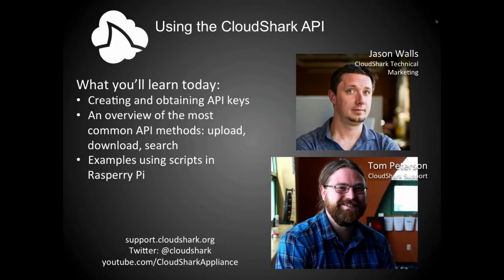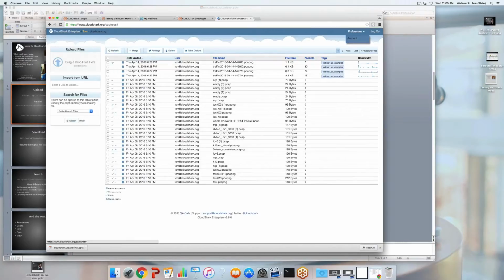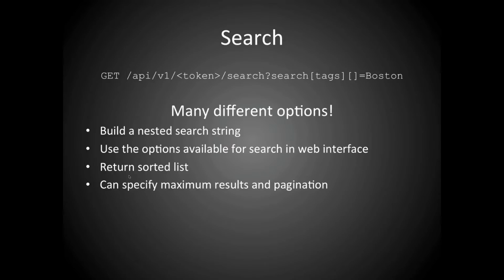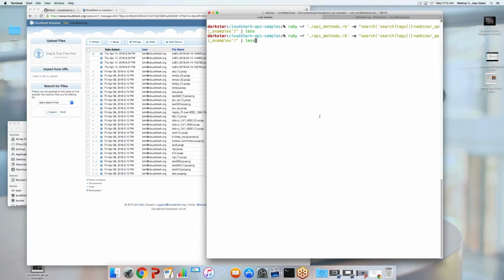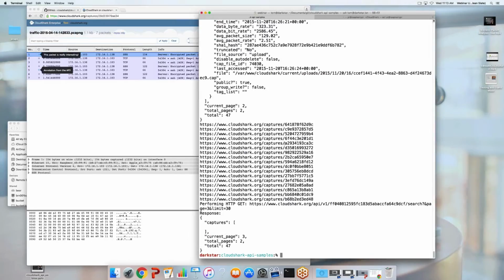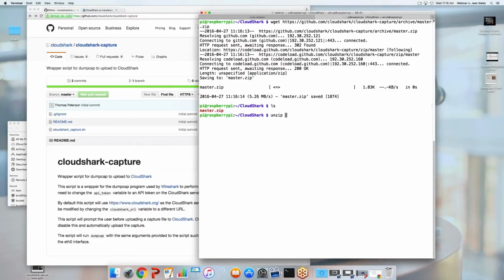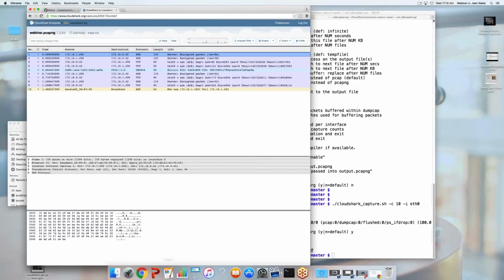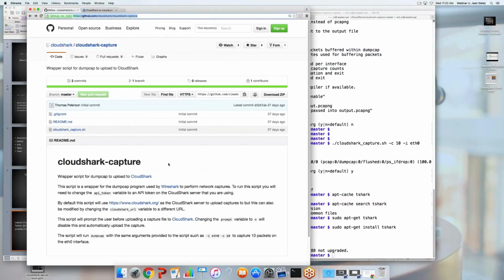Using the CloudShark API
A CloudShark Online account or your own instance of CloudShark Enterprise comes with full access to our API, letting you upload captures, search your repository, and more using your own tools and scripts.

Join the CloudShark team as we show you:

How to find and create API tokens and API permissions
Using upload, search, and other API functions
Using the API to build remote capture uploads in Raspberry Pi
And more!